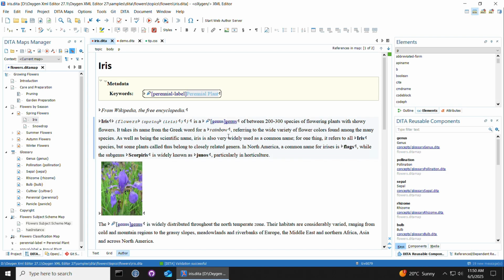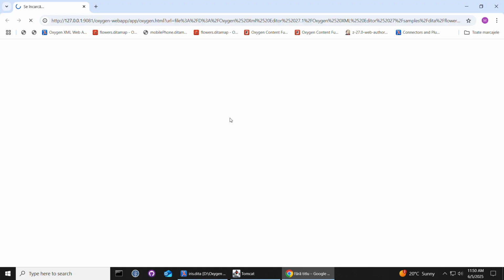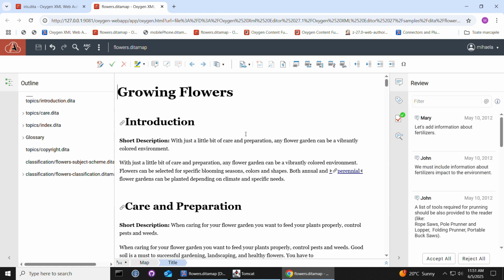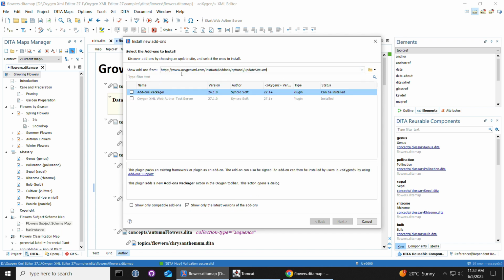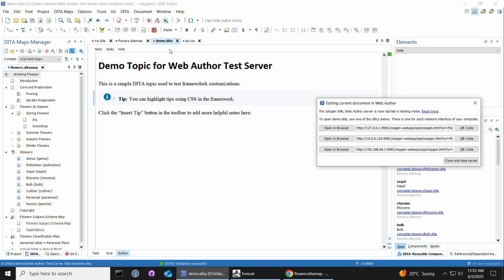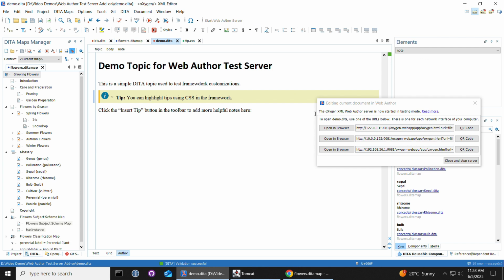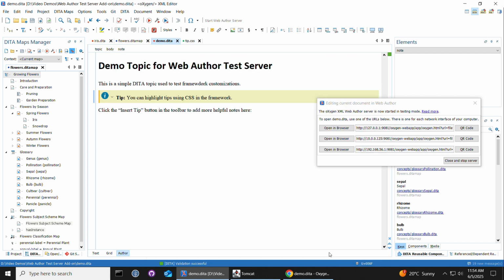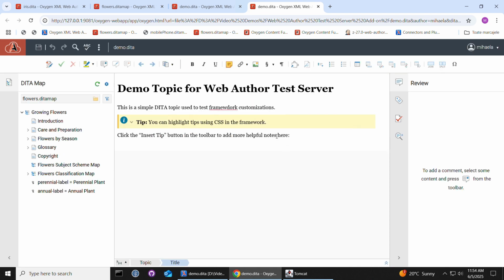Accelerate Oxygen XML Web Author Customization with the Test Server Add-on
This video demonstrates how to use the Web Author Test Server Add-on in Oxygen XML Editor to quickly preview and test XML framework customizations in a local Web Author environment.
- Launch a local Web Author Test Server with no extra configuration
- Open your current document in the browser using the associated framework
- Apply and instantly preview changes, such as custom styling or toolbar actions
Whether you’re starting a new Web Author integration or fine-tuning an existing DITA framework, this add-on streamlines your workflow by removing the need to manually package and deploy customizations.

Table of contents:
00:07 Intro: What is the Web Author Test Server Add-on?
01:50 Installing the Add-on
02:27 Example Customization – Rendering and Inserting Tips in DITA
04:52 When to Use This Add-on